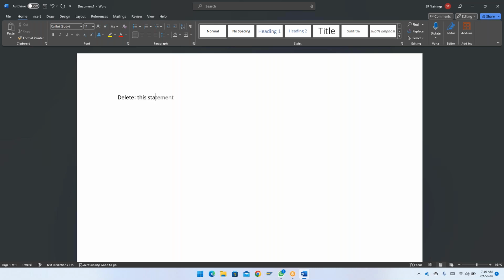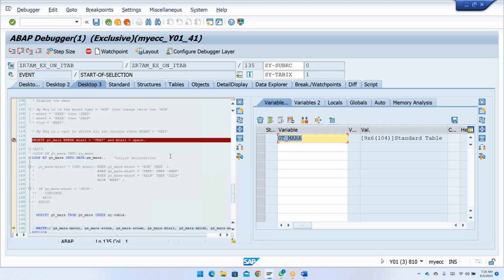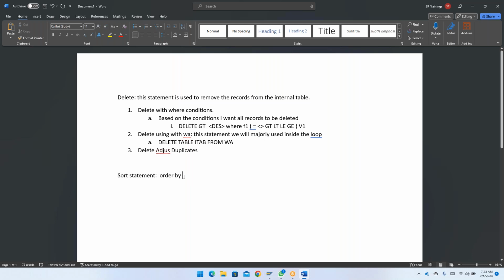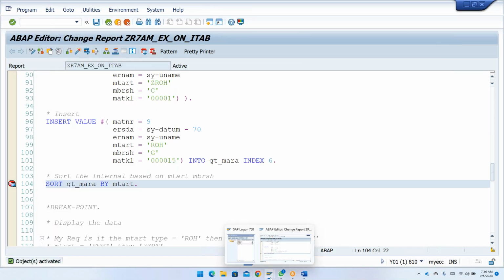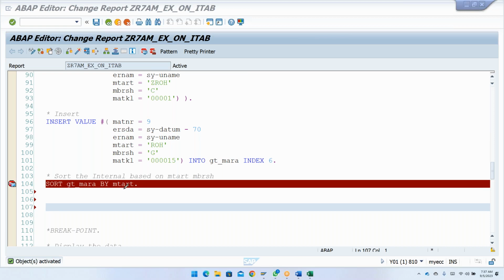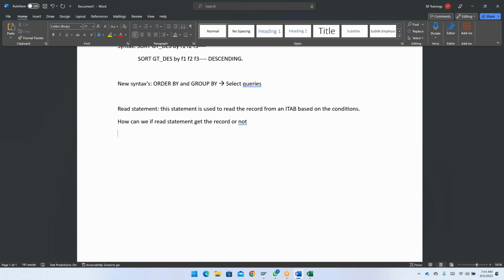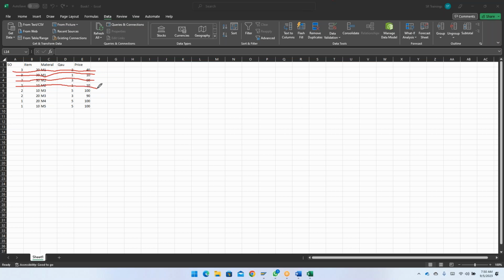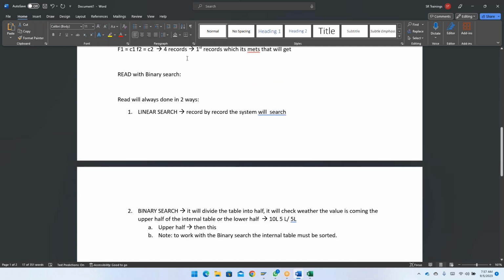Working with ABAP internal tables class 3